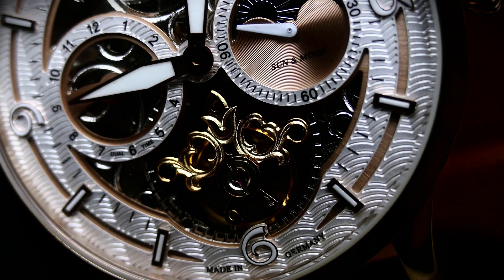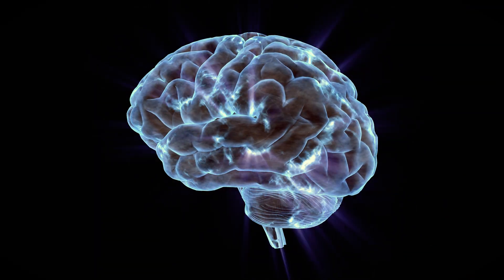Is time an illusion? the Truth about time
What if everything we know about time is an illusion?

Some physicists argue time isn’t fundamental. Some spiritual traditions say it’s just perception. If time is an illusion, what does that mean for free will, destiny, and reality itself?

Does time exist?
The truth about time might be more mind-bending than we can imagine.

timestamps:
00:00 - intro
00:29 - is time an illusion
01:55 - the mystery of flow
03:11 - block universe theory
04:32 - film reel of reality
08:06 - time and consciousness
09:42 - does time even exist
11:32 - Einstein's theory of relativity
12:40 - outro